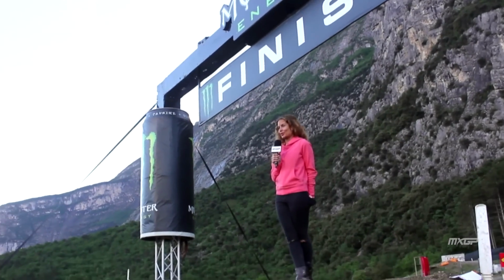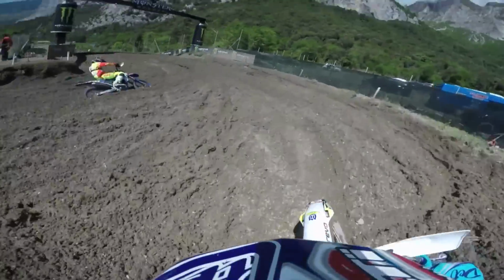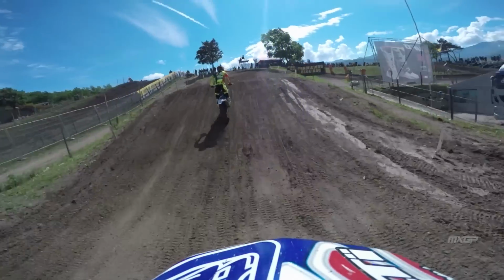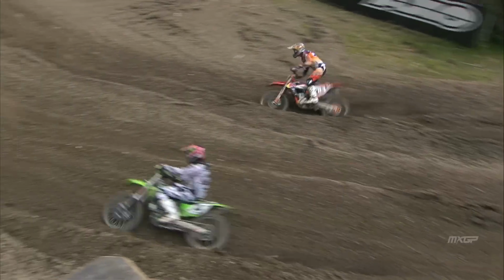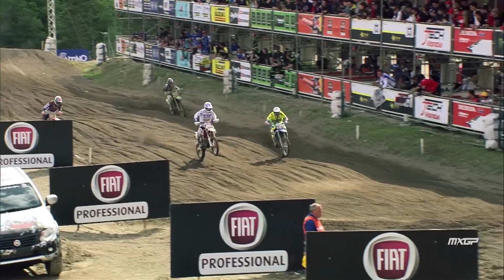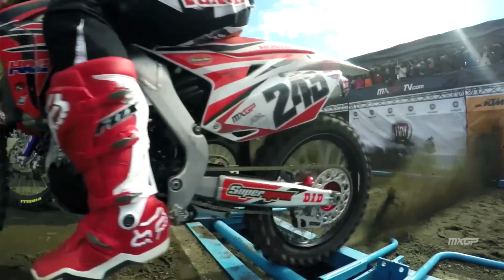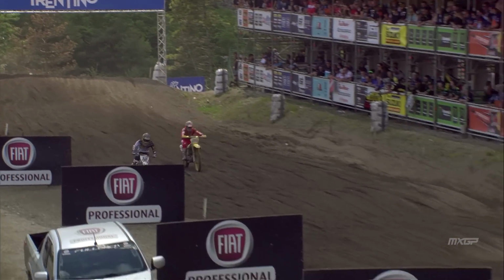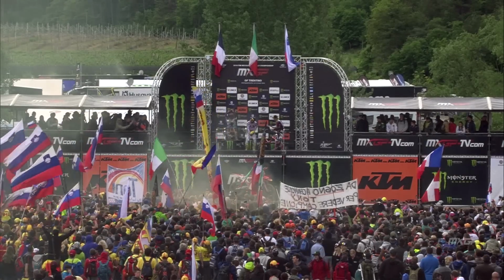MXGP of Trentino 2016 - Pietramurata - 26min Behind the Gate